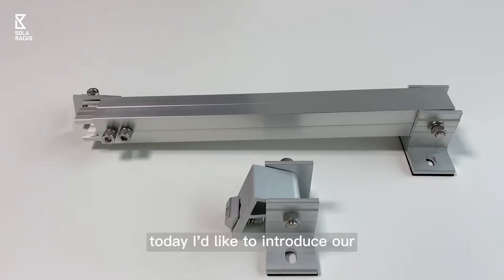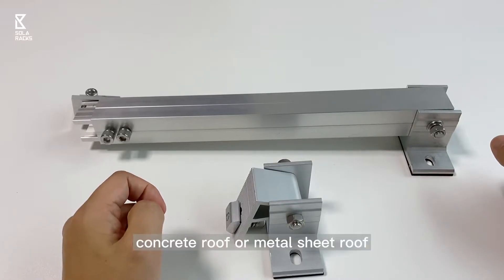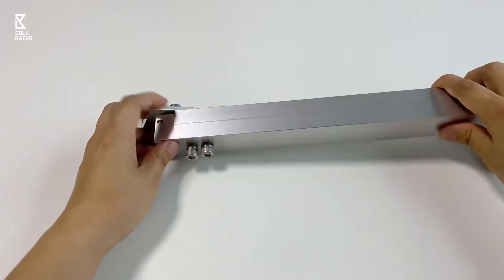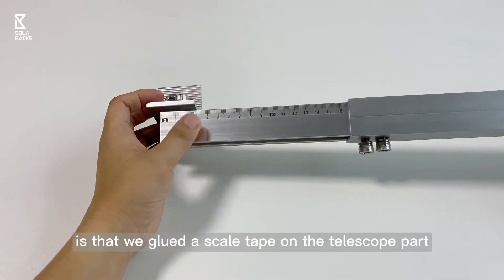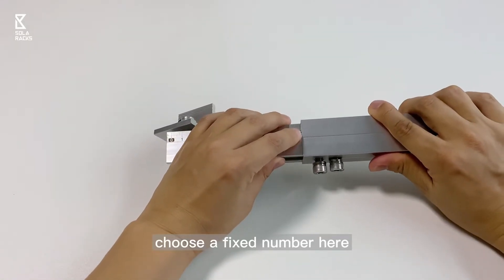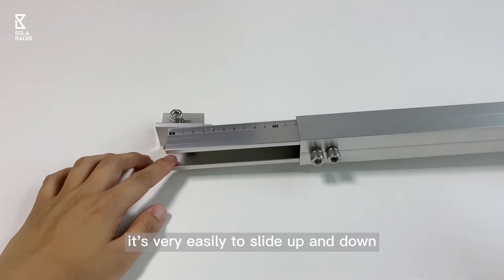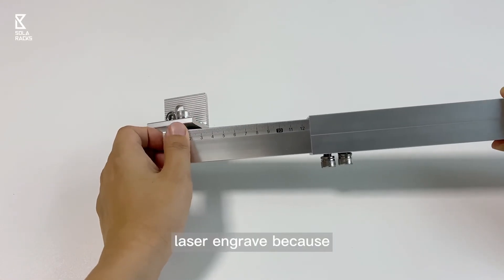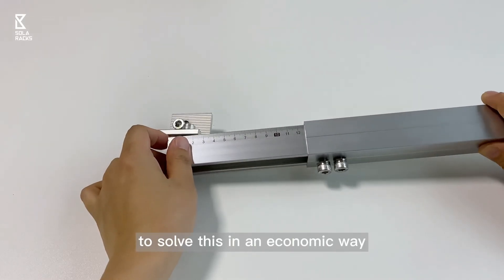Adjustable tilt flat roof mounting structure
Adjustable solar mounting structure for flat roof or open terrain. We stick scale tape for easier adjustment on site. A good feedback from installer, appreciate. Do you have any feedback regards solar mounting? We can make it happen.